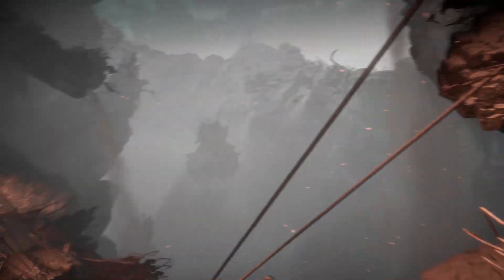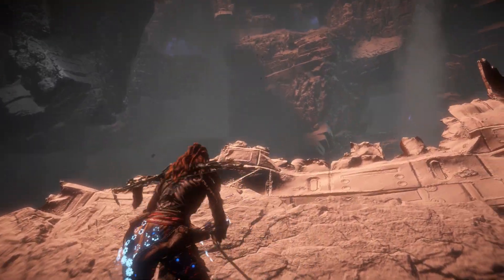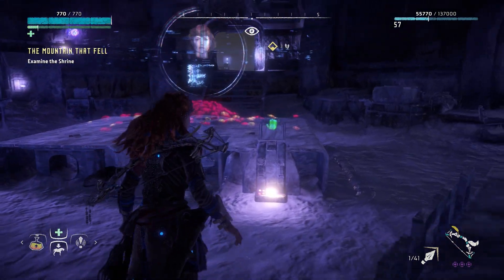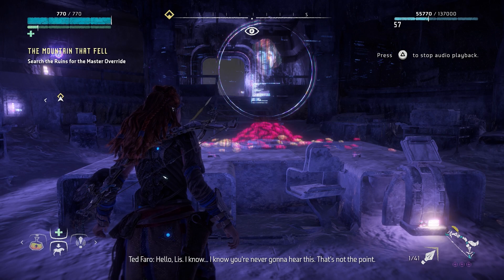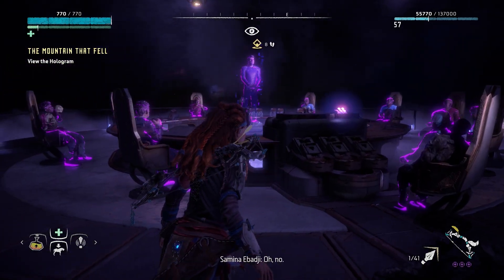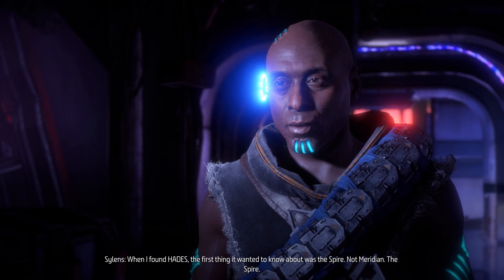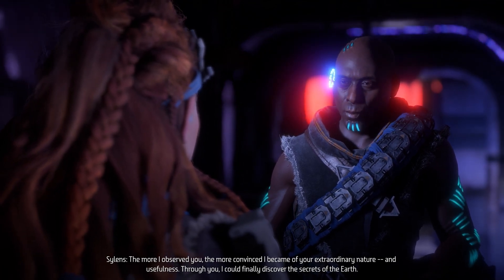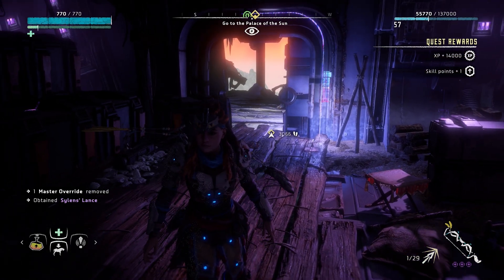A Savior And A Traitor | Horizon Zero Dawn | Episode 80 [Platinum Playthrough Ultra Hard Difficulty]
Take on the role of skilled hunter Aloy as you explore a lush world inhabited by mysterious mechanized creatures in an exhilarating new Open World Action/ RPG exclusively for the PlayStation®4 System.

A Lush Post-Apocalyptic World
How have machines dominated this world, and what is their purpose? What happened to the civilization here before? Scour every corner of a realm filled with ancient relics and mysterious
buildings in order to uncover your past and unearth the many secrets of a forgotten land.

Defy Overwhelming Odds —
The foundation of combat in Horizon Zero Dawn is built upon the speed and cunning of Aloy versus the raw strength and size of the machines. In order to overcome a much larger and technologically superior enemy, Aloy must use every ounce of her knowledge, intelligence, and agility to survive each encounter.